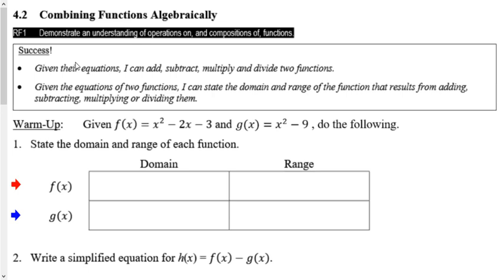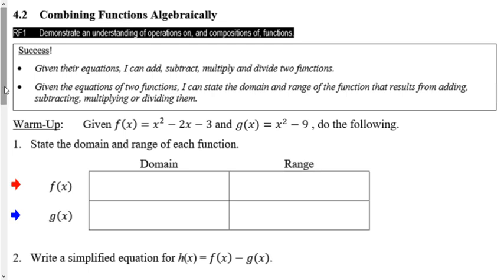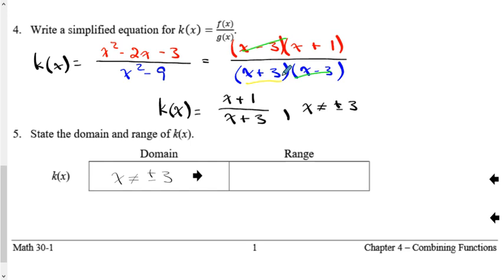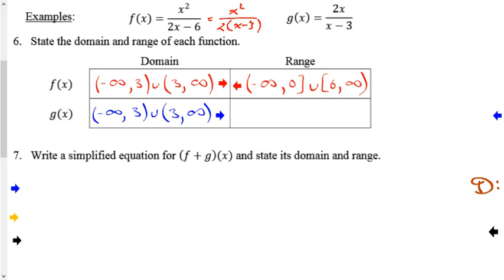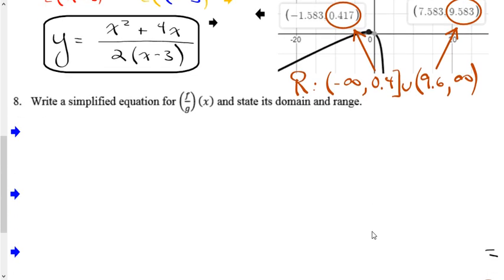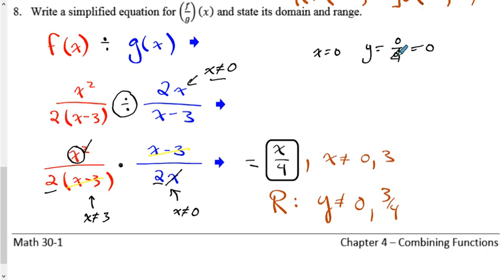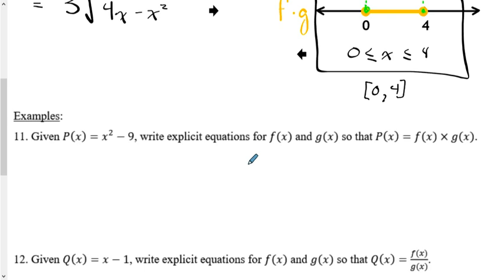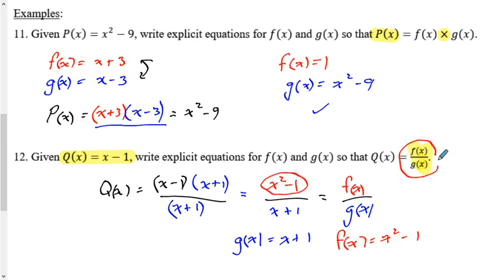M30 1 Ch 4 Lesson 2